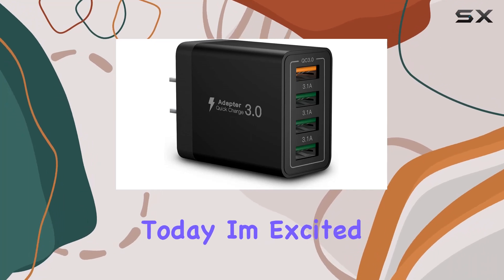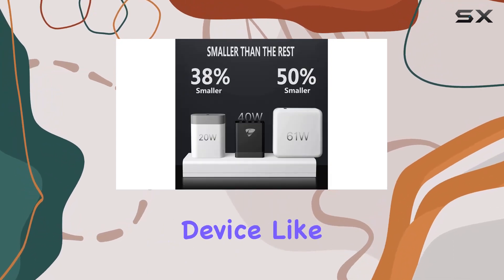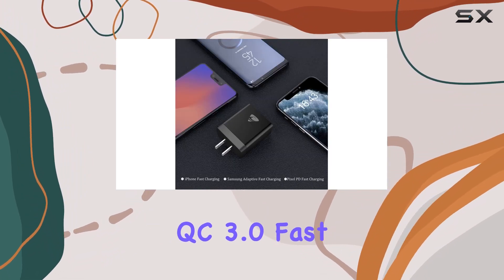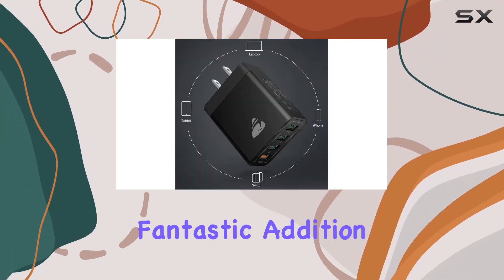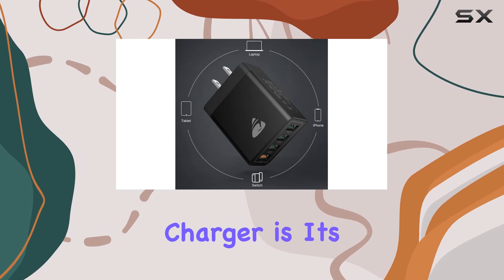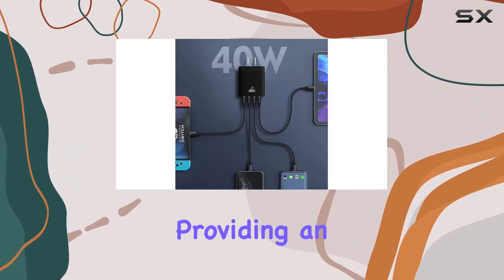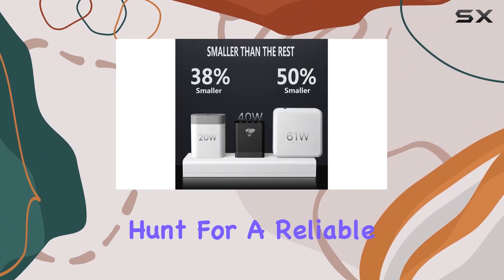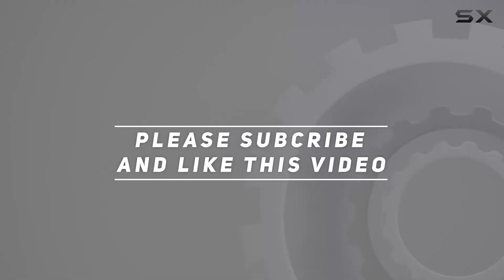Aioneus 40W 4-Port Charging Block Review: Fast Charging for All Your Devices!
0:00 Intro
0:06 Review

Things that we mentioned in this video:
USB Wall Charger Block,Aioneus : B094J31JF6